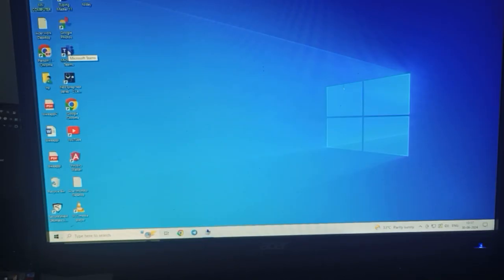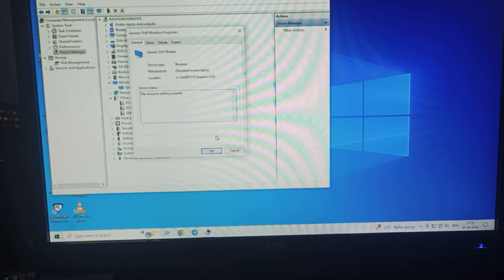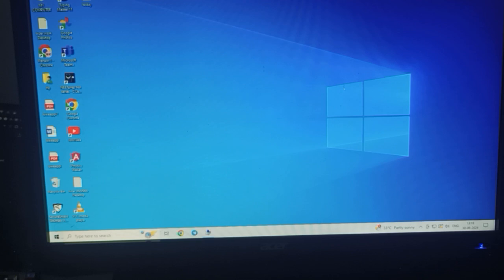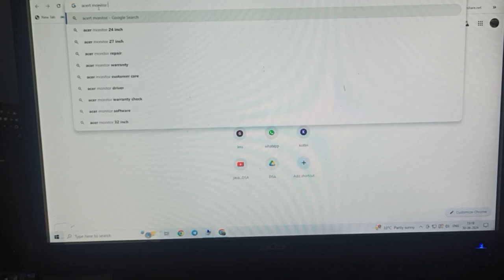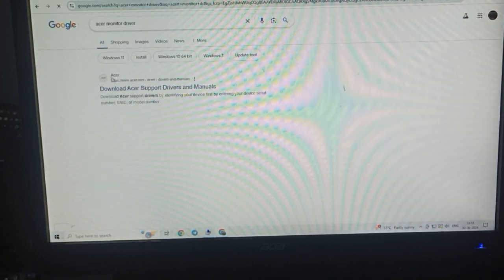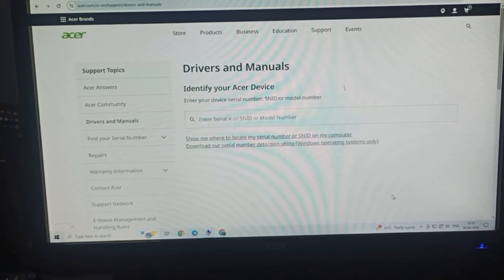How To Install Acer Monitor Driver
Need to install or update your Acer monitor driver? This video will guide you through the process step-by-step. Whether you’re setting up a new monitor or updating an existing one, we’ve got you covered. Follow along and ensure your monitor is running at its best!

0:00 Introduction
0:20 Step 1:Directly Connect CPU With Monitor
0:55 Step 2: Download The Driver From Acer’s Website